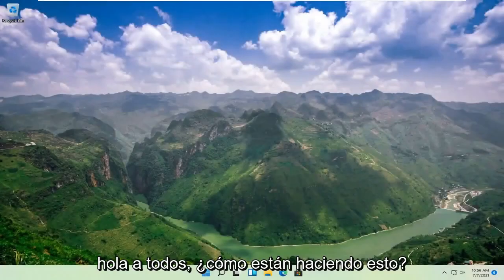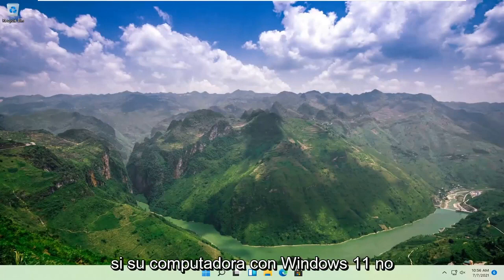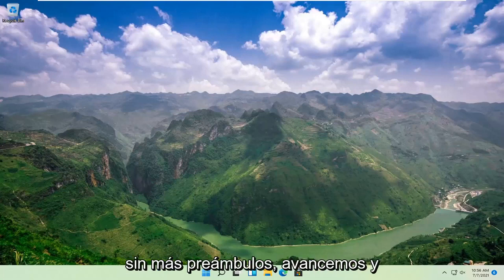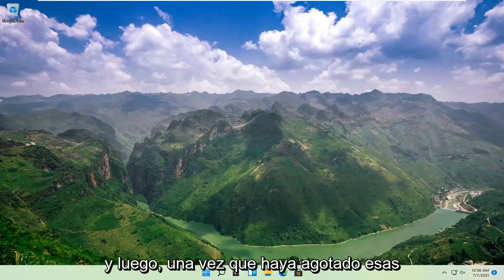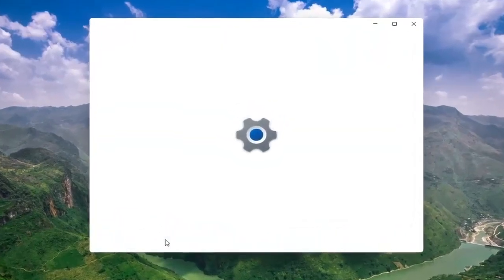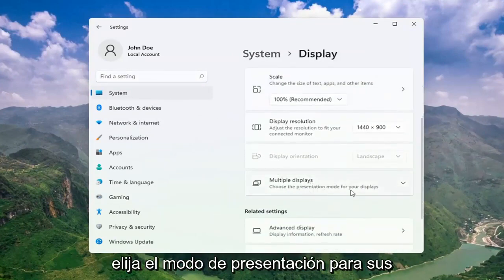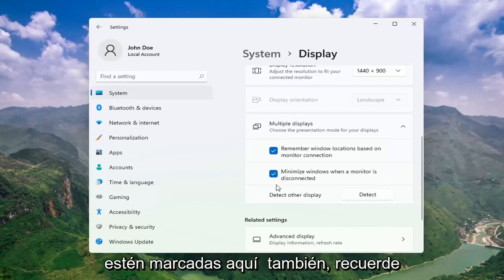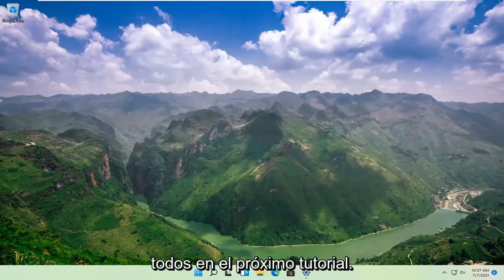Windows 11 no puede detectar el segundo monitor [Reparar]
Windows 11 no detectará el segundo monitor: cómo solucionarlo [Tutorial]

Este tutorial explicará cómo encontrar y ubicar monitores adicionales que, aunque están conectados físicamente a su computadora, Windows no los detecta.

Problemas abordados en este tutorial:
  Windows 11 no detecta el segundo monitor
  Windows 11 no detecta la segunda pantalla
  Windows 11 no detecta el monitor
  Windows 11 no detecta el segundo monitor NVIDIA
  Windows 11 no detecta el segundo monitor AMD
  Windows 11 HDMI no funciona
  Windows 11 HDMI no funciona Dell
  Windows 11 HDMI no funciona con TV
  El audio HDMI no funciona Windows 11
  HDMI no funciona en una computadora portátil con Windows 11
  HDMI no funciona en Windows 11